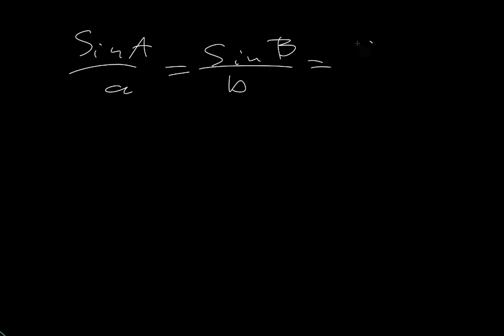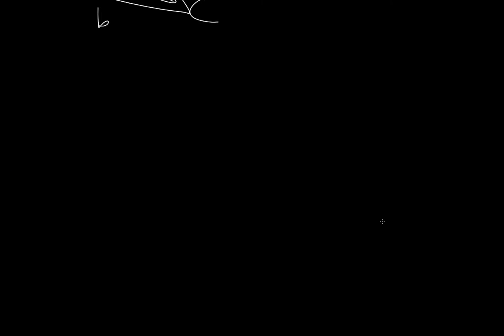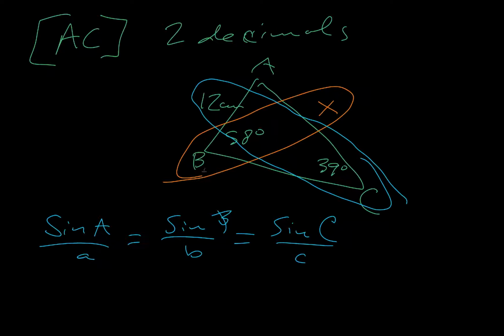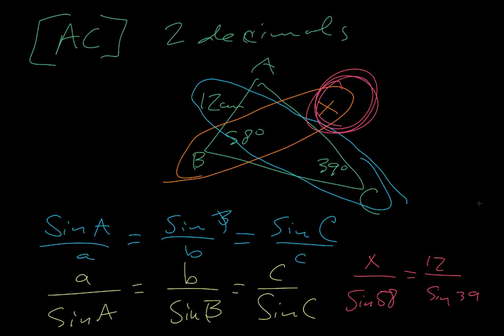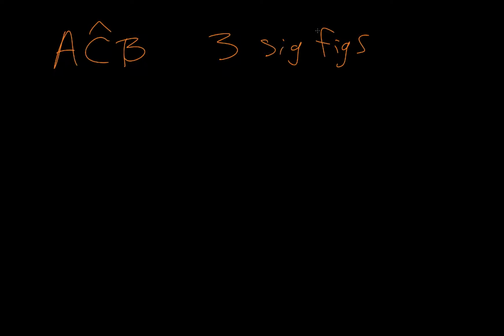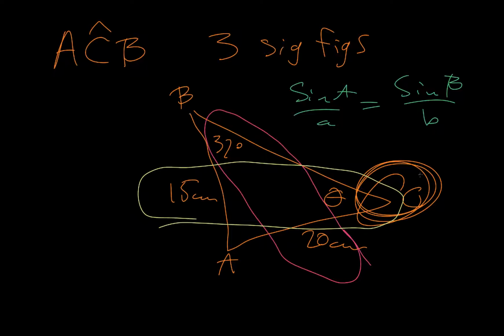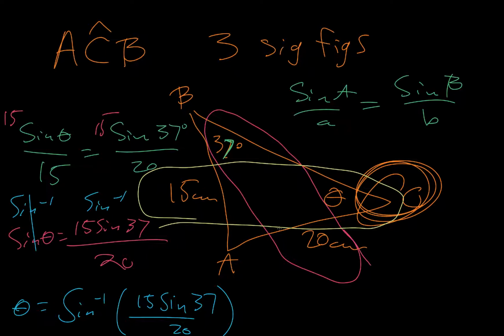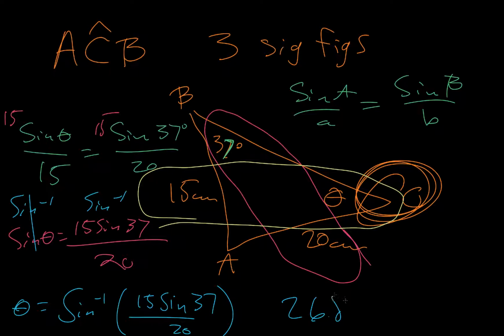Math SL - 8D - The Sine Rule